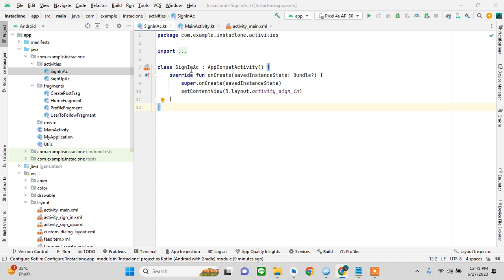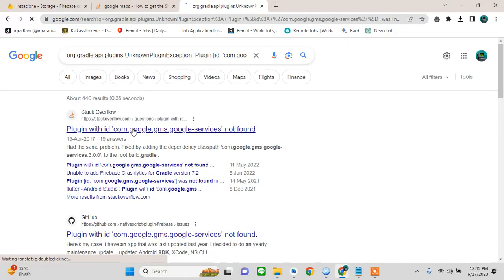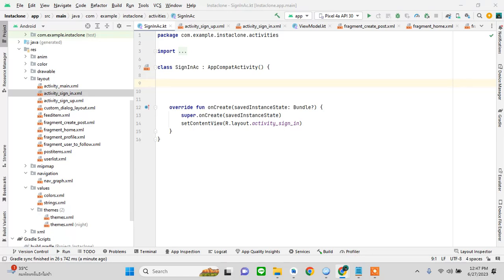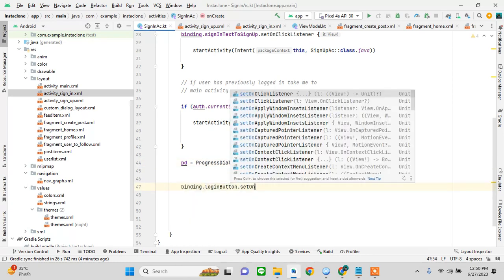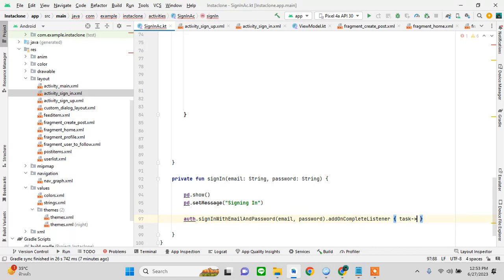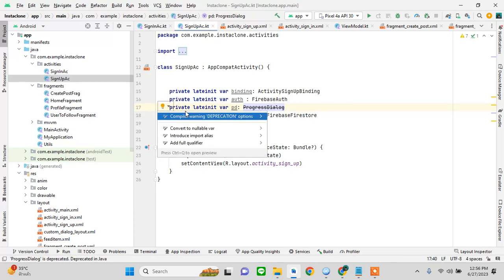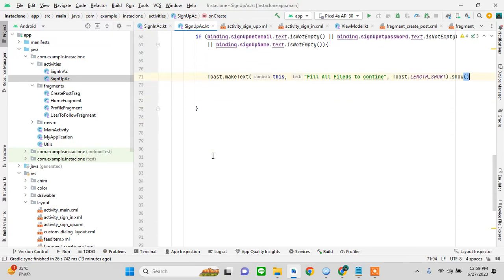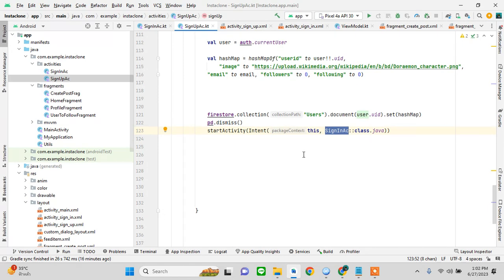3. Sign In & Sign Up |Instagram Clone| Kotlin | MVVM | Firebase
Instagram clone App with features such as double tap like, following, captioning, updating profile photo and name.